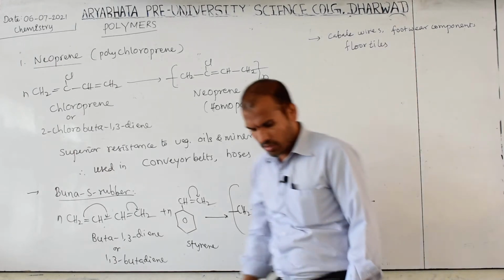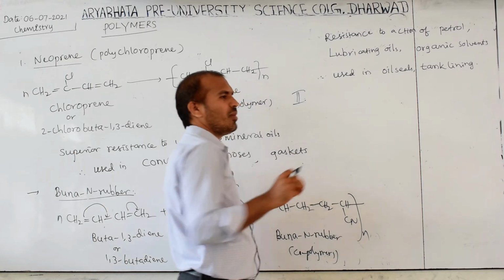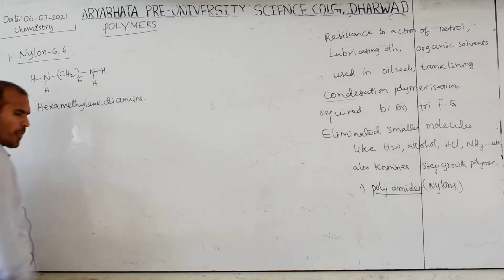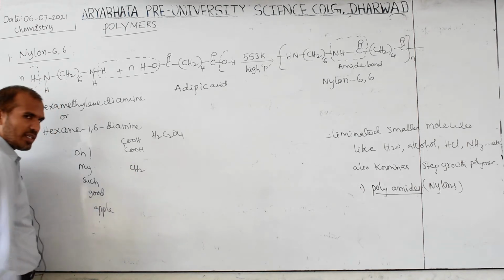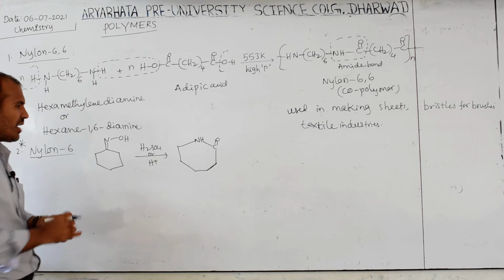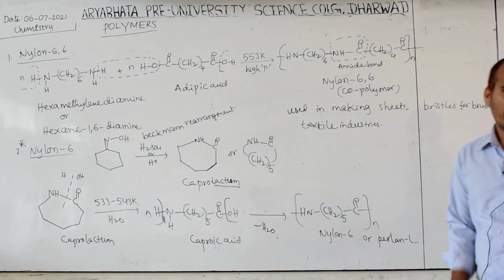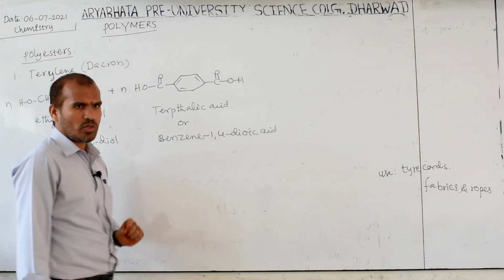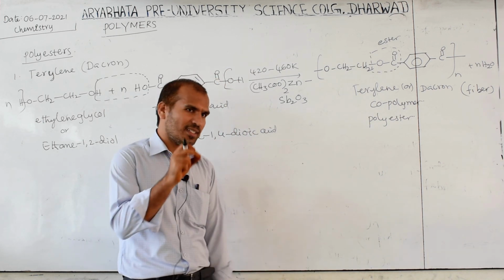PART 04 ARYABHATA P U SCIENCE COLLEGE DHARWAD PROF RAVIKUMAR SIR POLYMERS mp4